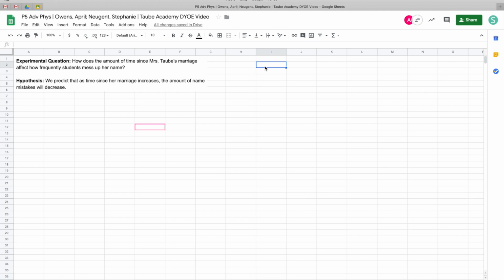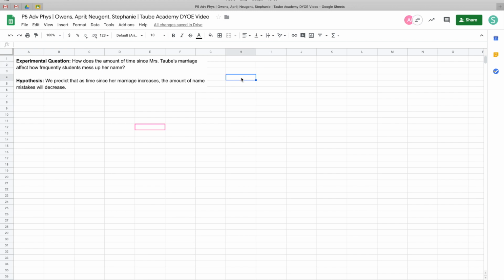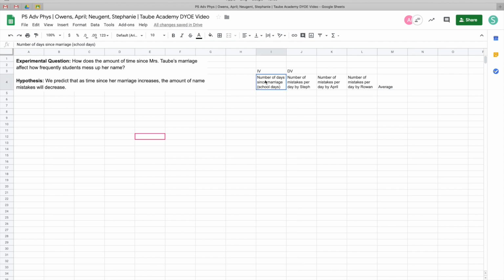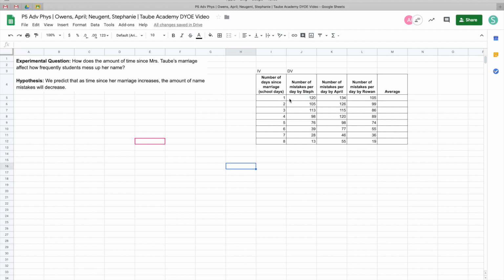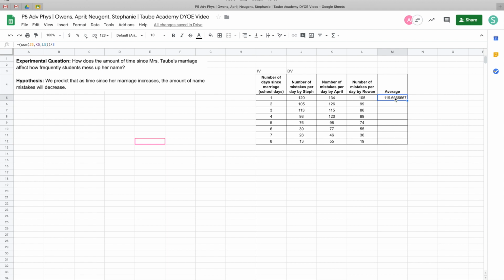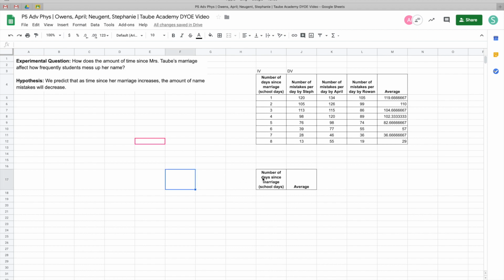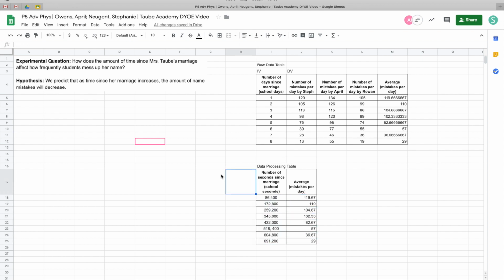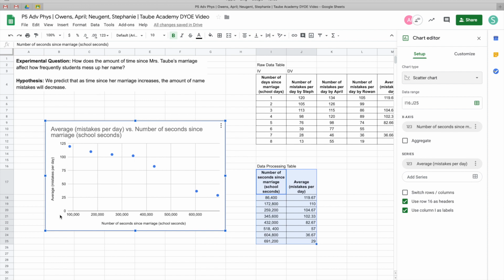Formatting Data Tables & Scatter Plot Graphs on Google Sheets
Taube Academy by Stephanie Neugent & April Owens